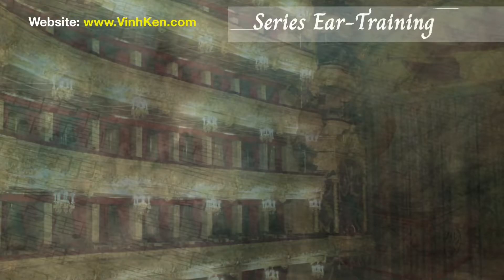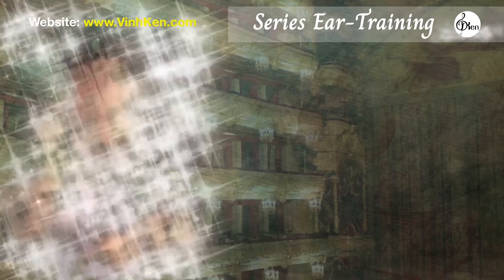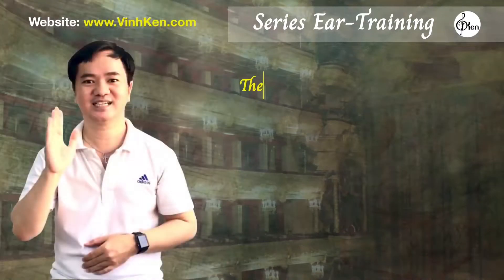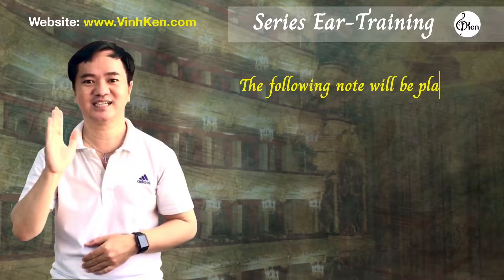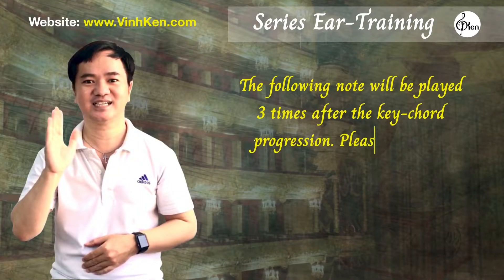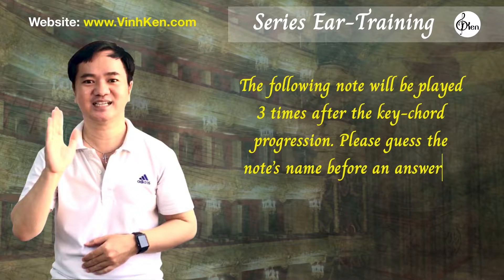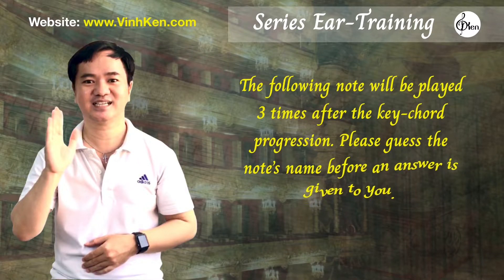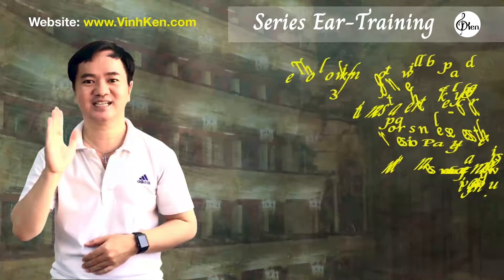E30_ Daily eye and hand-free Ear Training exercises _ A C E G _ I IV V I _ C major 2 octaves